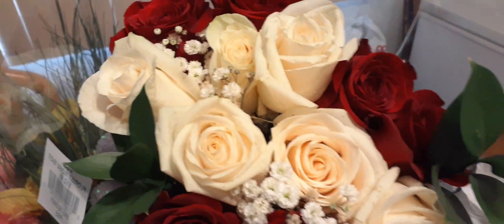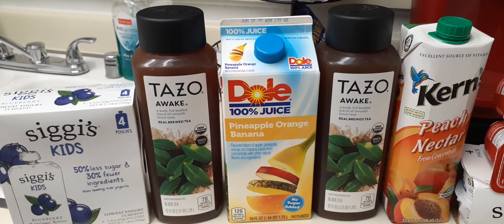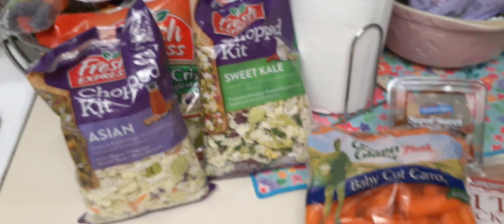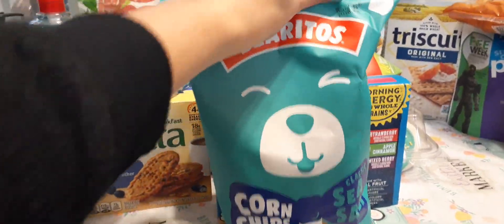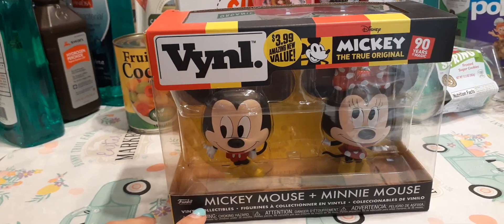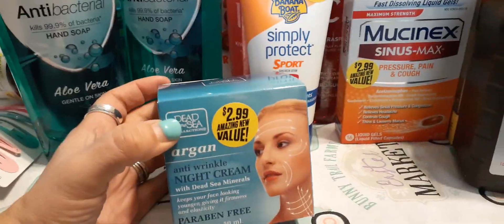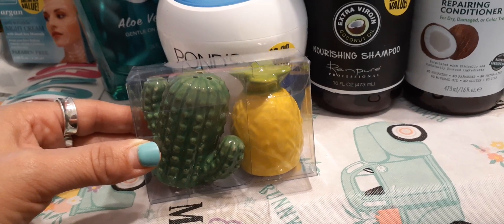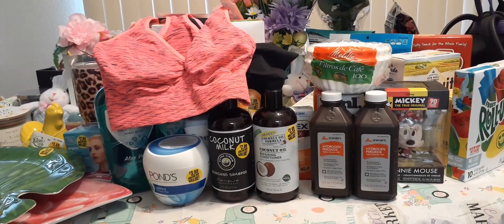🍹👑 NEW 99 Cents Only Store HAUL!! NAME BRANDS & NEW ITEMS!! 👑🌟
Hello Friends!! We have an AMAZING 99centsonlystore haul!! Disney Dothe99!!👑👑👑👑👑👑👑👑👑👑👑👑👑👑👑👑👑